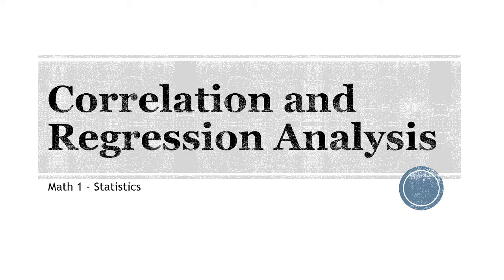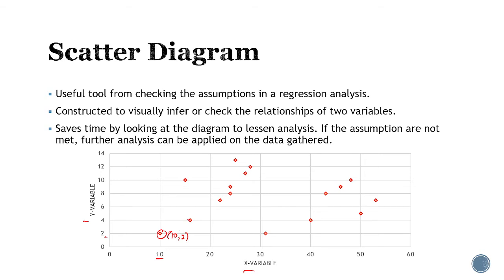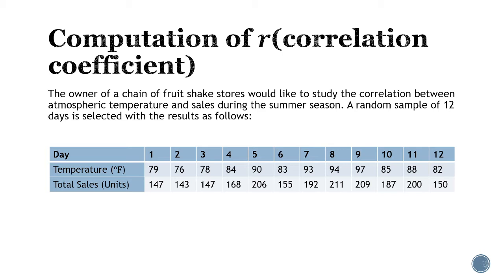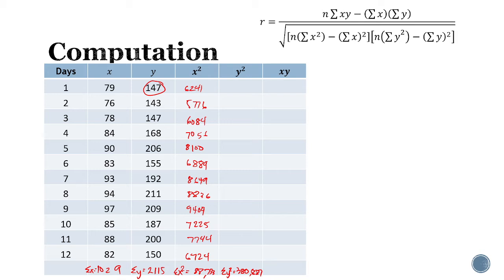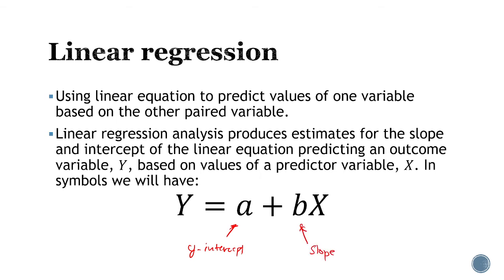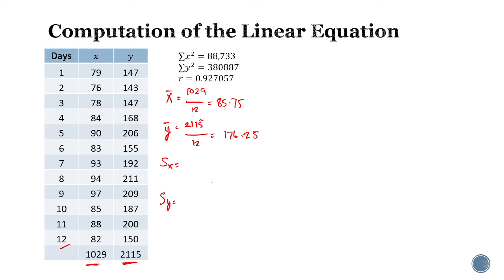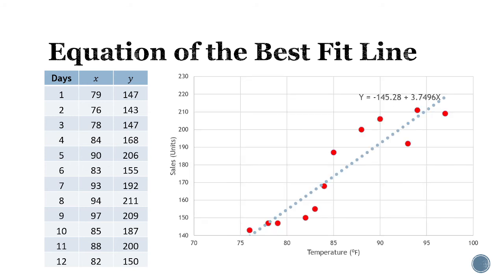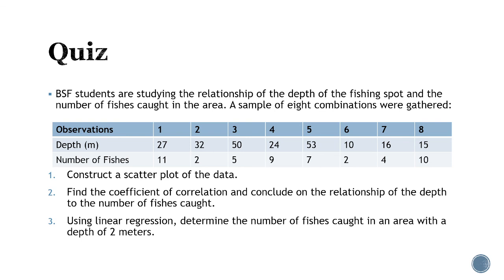Correlation and Regression | Math 1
This video discusses Correlation and Regression.